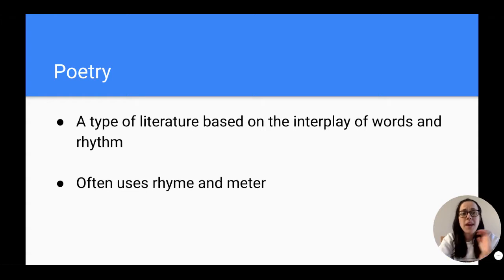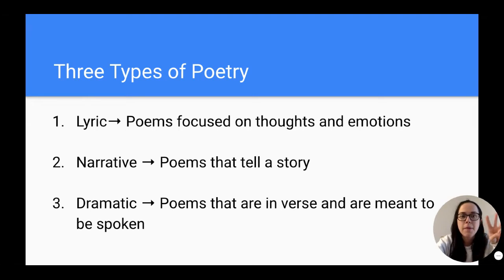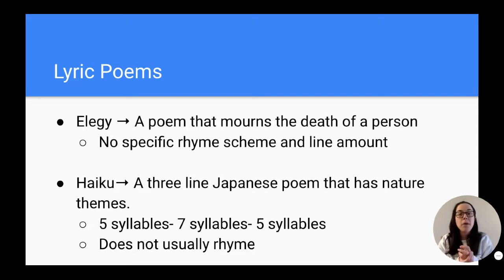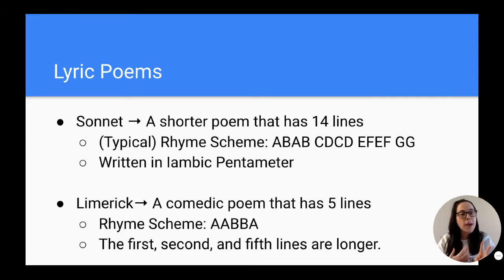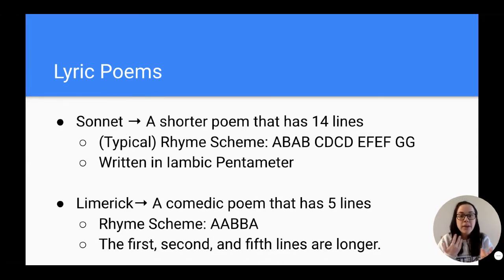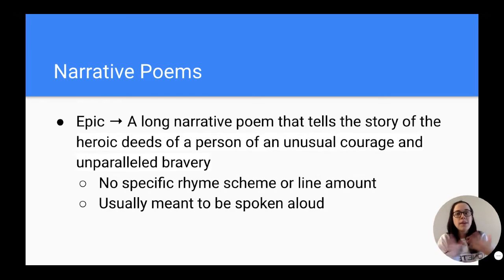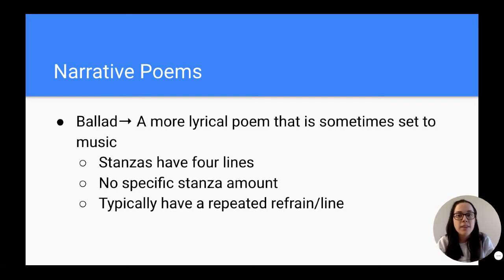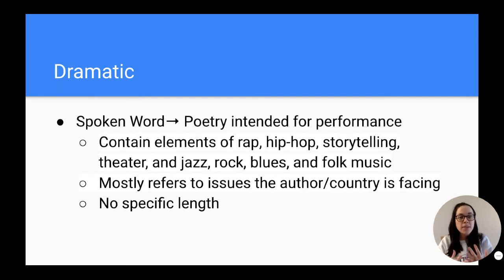Poetry Basics Notes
This video goes over the definition of poetry and the different types of poems we will be looking at in 8th grade.